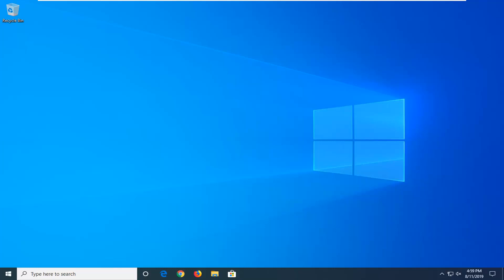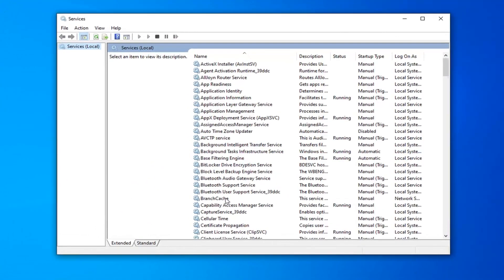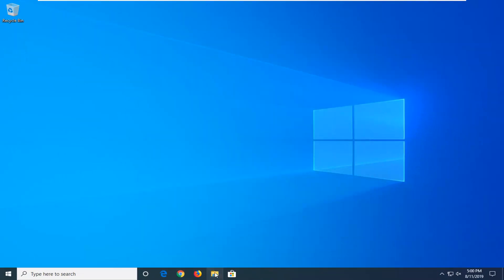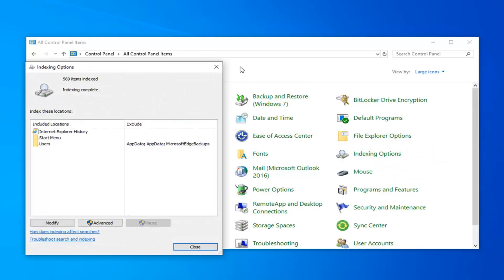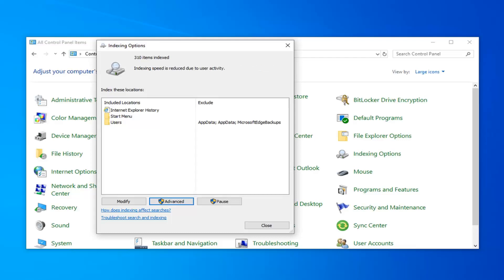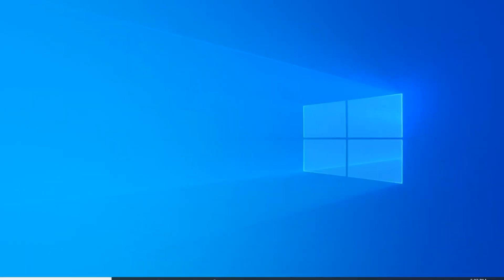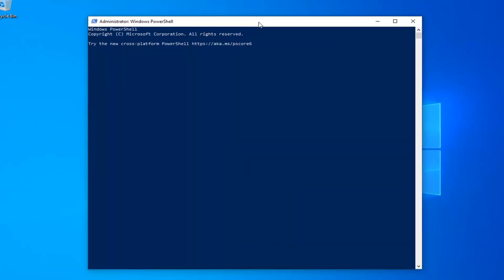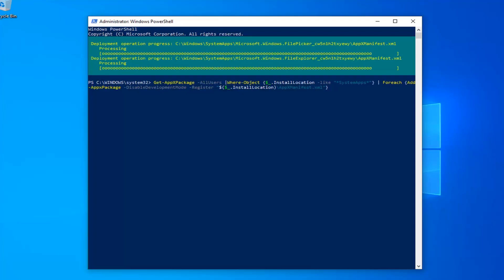Fix Windows 10 Start Menu Search Not Working Issue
2.

3.

Run Command
1.
C:\Windows\System32\ctfmon.exe

It so happened to me that when typing inside Cortana, Windows 10 apps, Taskbar, Search Bar, and so on, everything was invisible. At first, I thought that there was something wrong with my keyboard, but then it turned out to be a problem with the apps from the Microsoft Store. So if you are not able to type anything in the Windows 10 Apps, try out these possible solutions. I want to add that you can right-click and paste the text inside those text boxes, but when I tried to type, everything stayed hidden.

Windows 10 is the most fully-featured operating system Microsoft has ever released, but to find everything in it you often need its powerful search tool. When Windows 10's file search stops working, though, it can be really problematic. Fortunately, getting it back on its feet isn’t as difficult as you might think.

Why is Windows 10 Search Not working?
Updating to the newest version of Windows can sometimes cause a problem with search. Sometimes Cortana, the smart-assistant that powers much of Windows' search functionality can bug out, causing problems for the entire search tool.

You can end up facing poor search results, or maybe even a blank results page entirely, making Windows' search tool completely redundant.

After each of the following suggestions, attempt to search again. If it still doesn't work, move on to the next tip. If you're still having problems, consult our tutorial on what to do if the Windows 10 Start Menu isn't working.

Issues addressed in this tutorial:

search not working
search not working in windows 10
search not showing in windows 10
search not appearing in windows 10
search bar not working
windows cortana search not working
windows 10 search not finding applications
search bar not working in windows 10
search is not working in windows 10